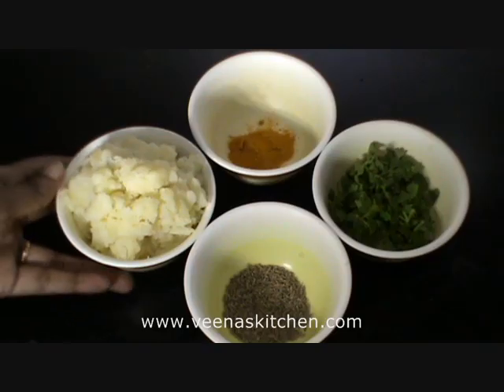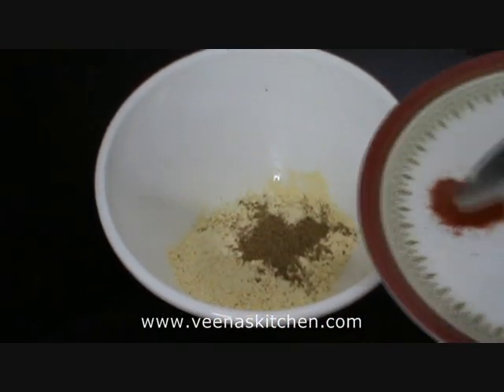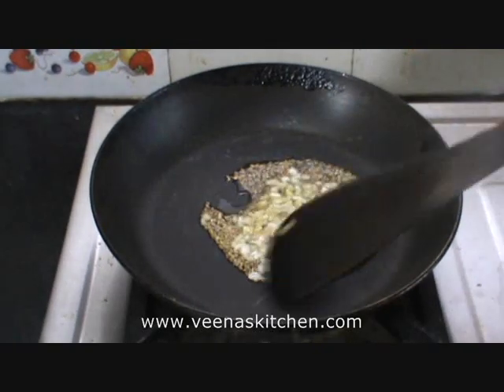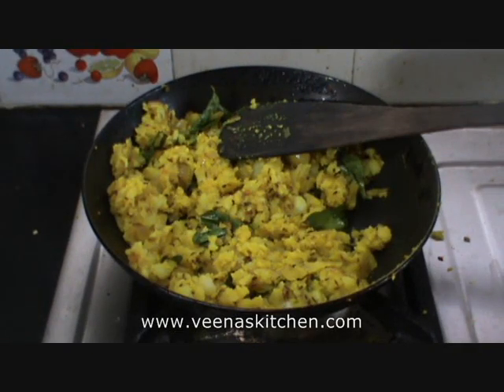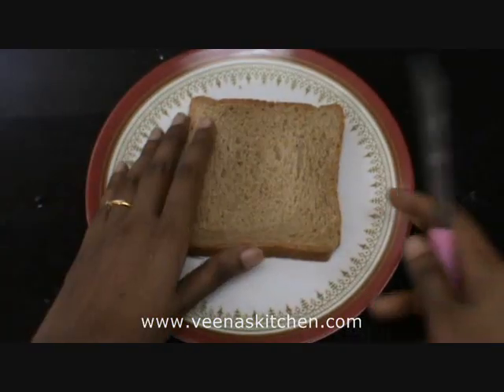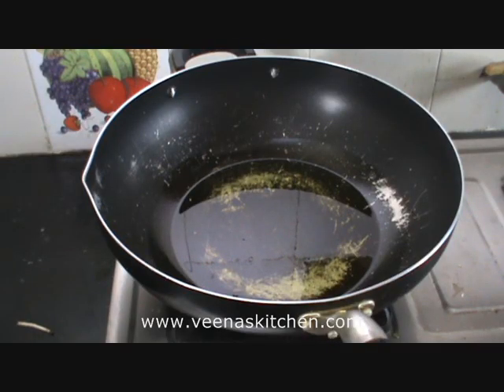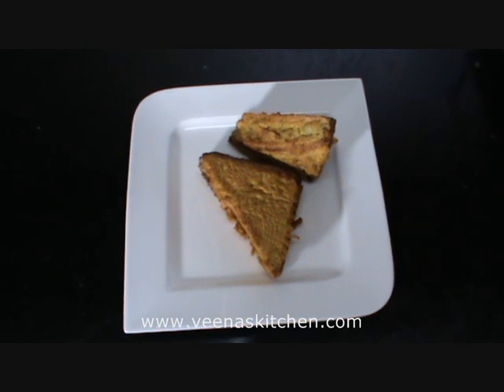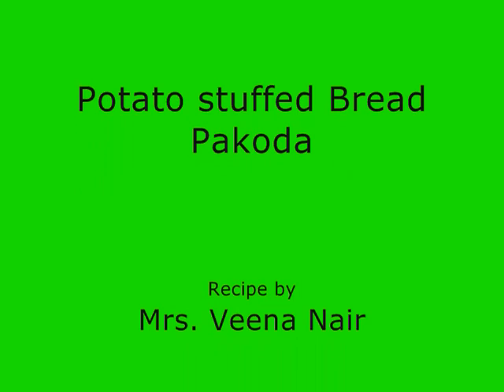Potato Stuffed Bread Pakoda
present Potato Stuffed Bread Pakoda, an easy snack and a great starter.